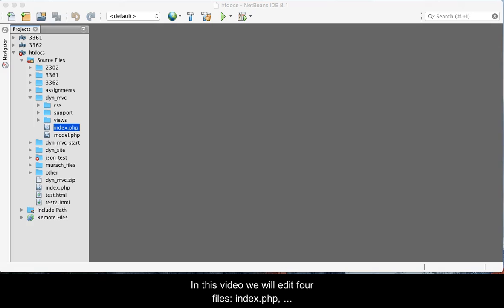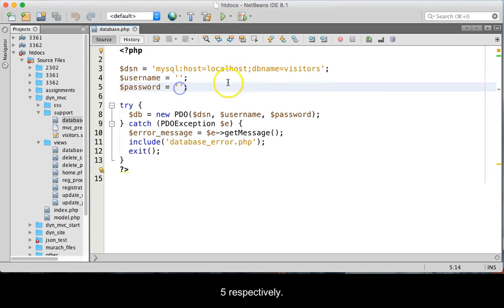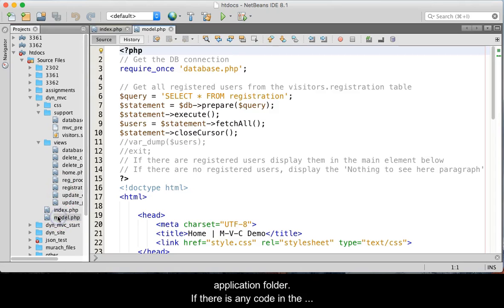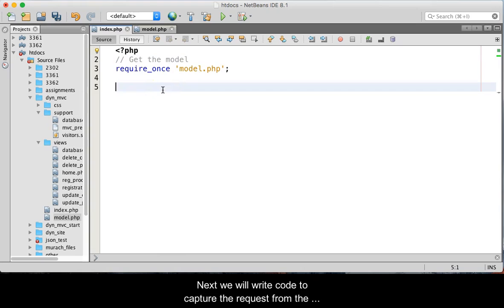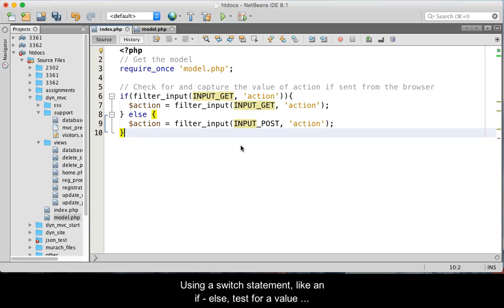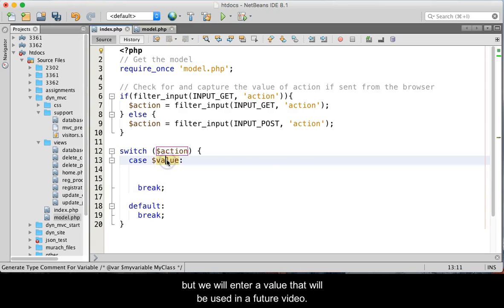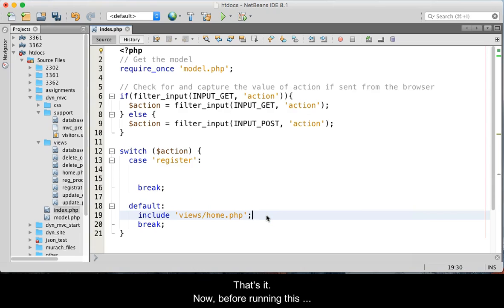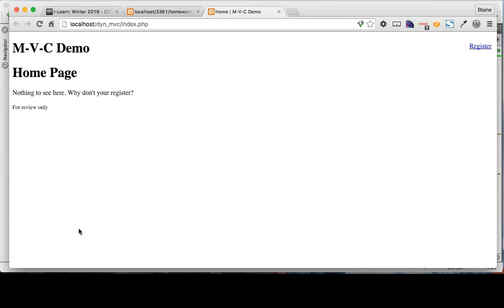MVC: Delivering the home view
This is the 3rd in the series of videos implementing MVC from a older hybrid PHP dynamic site. In this case the controller is used to determine if a specific request is received and if not, deliver the default view to the browser instead. The code for this and the other videos in the series can be downloaded